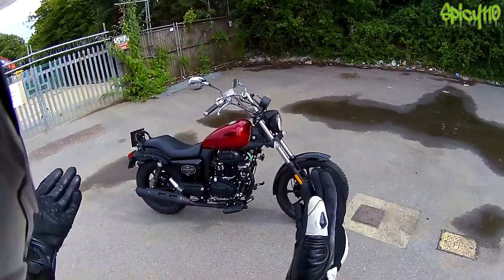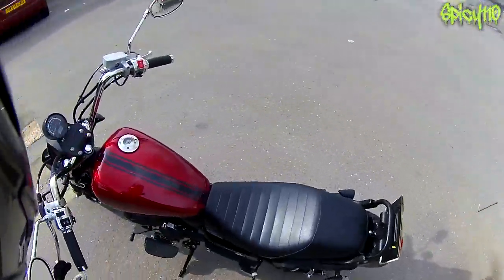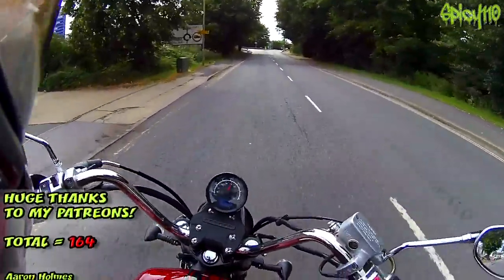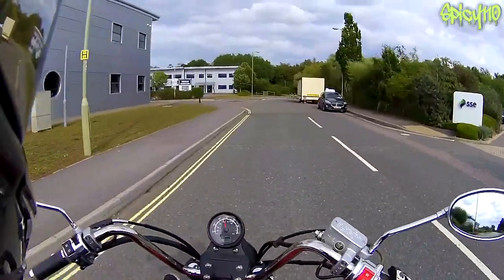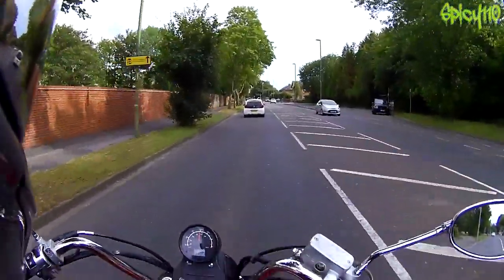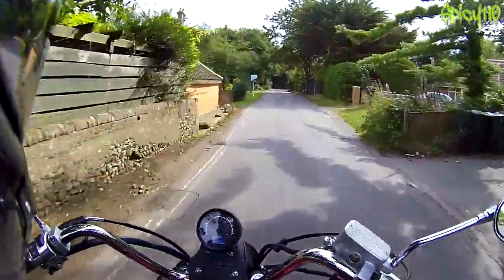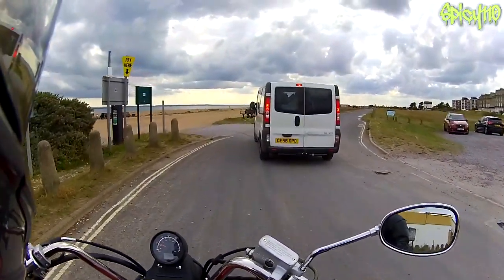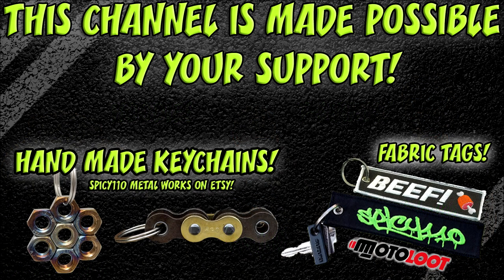Lexmoto Michigan First ride!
After reviewing the UM Renegade Commando it seemed like the right thing to review the Lexmoto Michigan 125cc next! Here is the first ride and peg scrapage!

Direct support.

Spicy110
Hayling Island
PO11 1RG

BIKES
Suzuki DRZ400SM 2008 AKA "Derek"
440 cc Big bore kit.
LexTek indicators.
LexTek indicators.